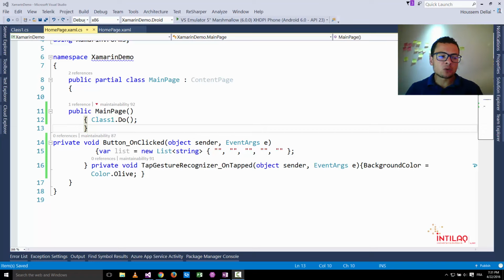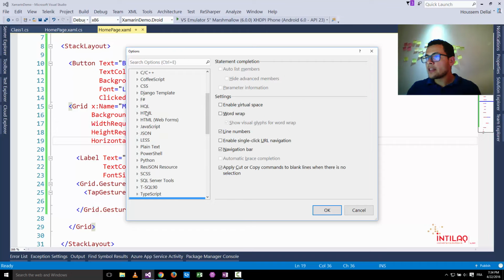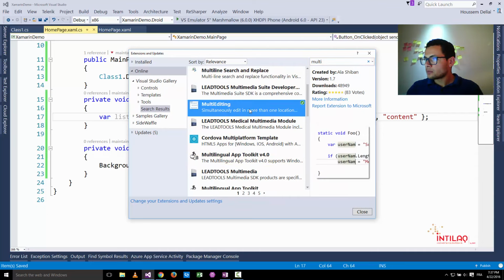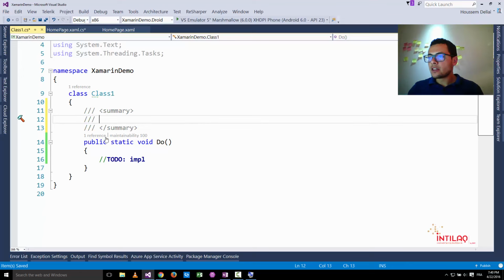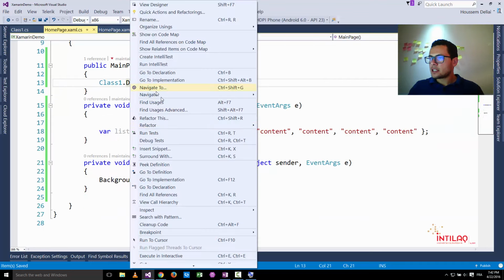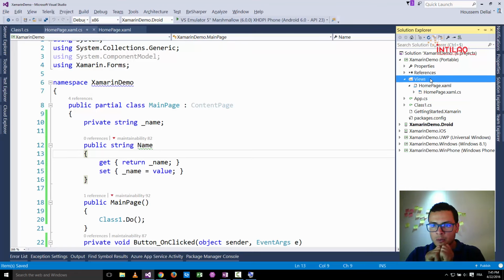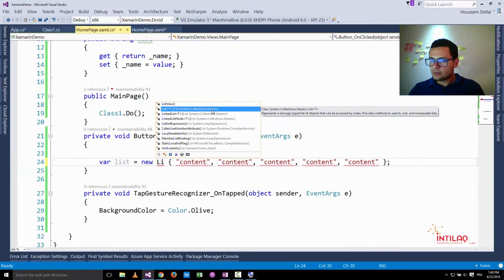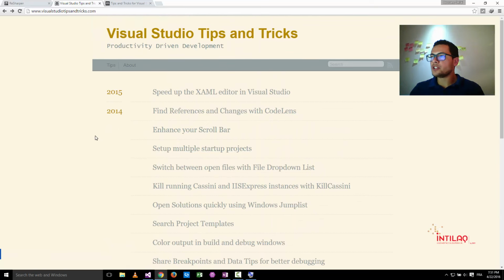Visual Studio Tips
Learn how to be more productive with Visual Studio by using extensions, Peek Definition, Resharper and shortkeys.